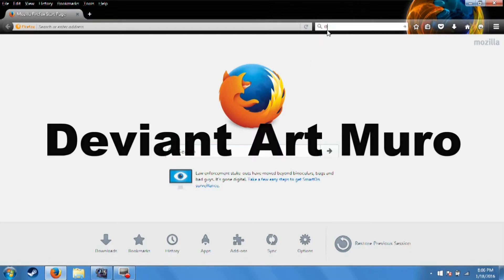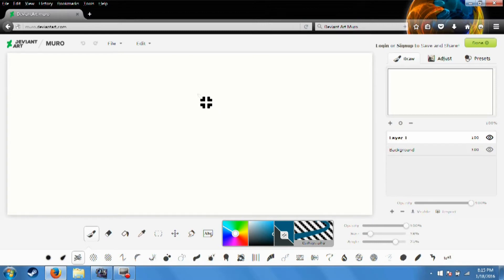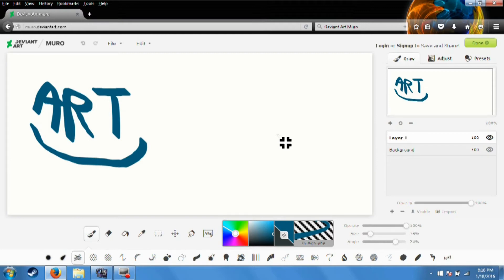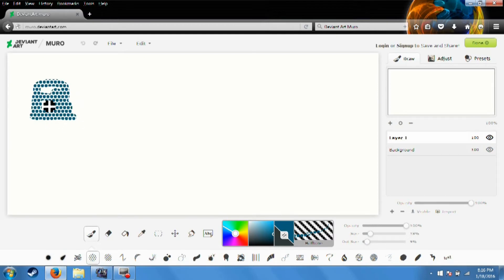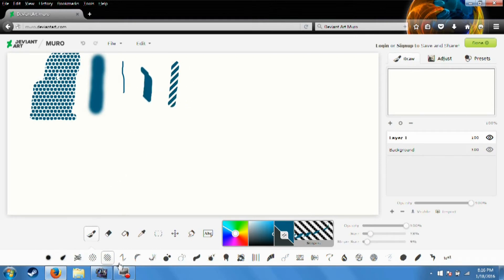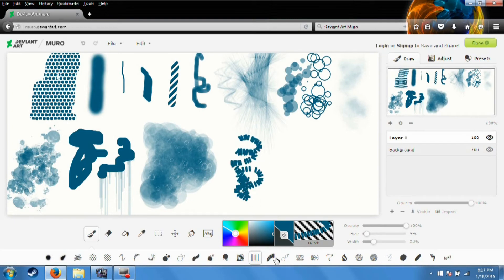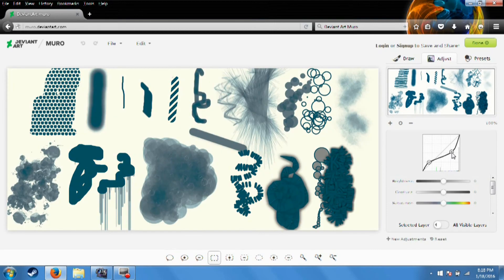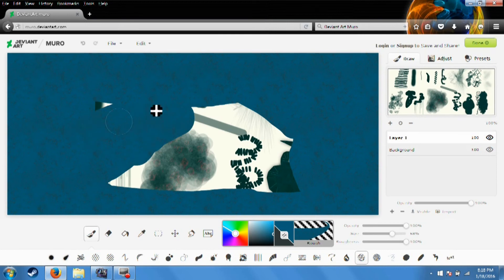How to make your own digital art! CSGO Skins, Youtube Banners, and More!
Hi folks. He asked for more information on how I made the skin in my last tutorial. So here's the answer :)